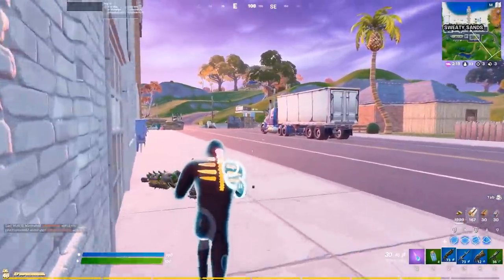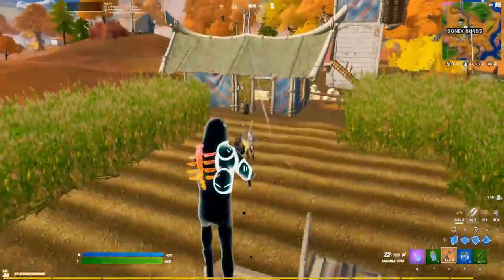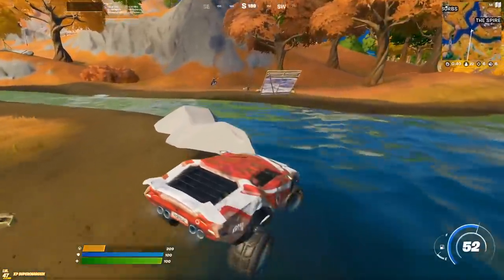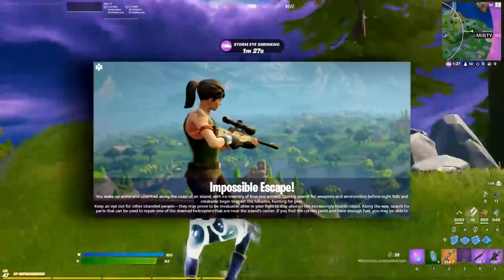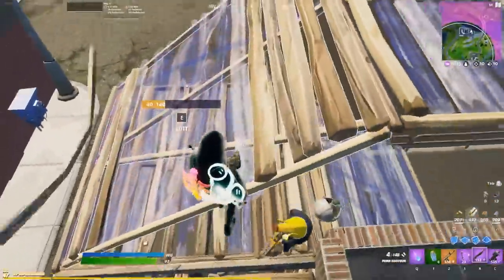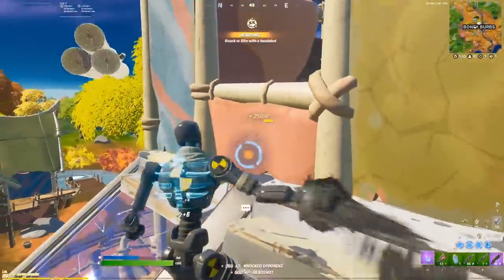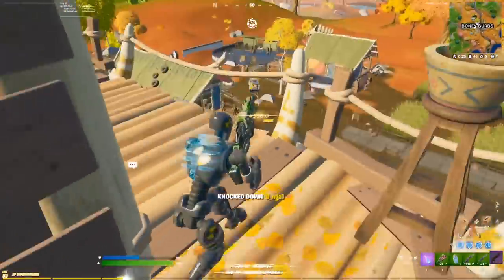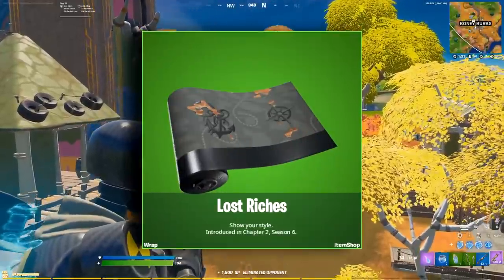Update 16.40: EVERYTHING You NEED TO KNOW In UNDER 5 MINUTES! (New Mythic, New Exotic, FEMALE ORO!)